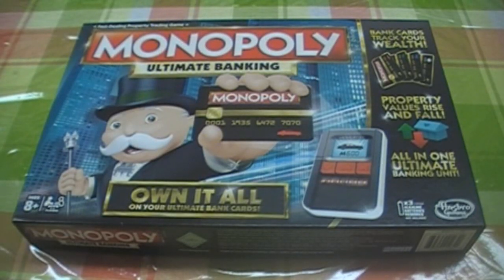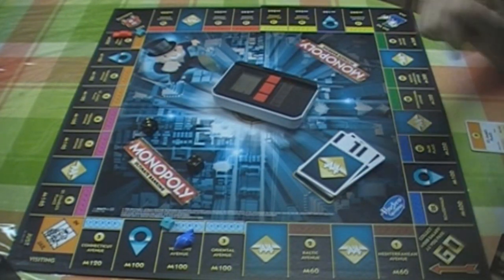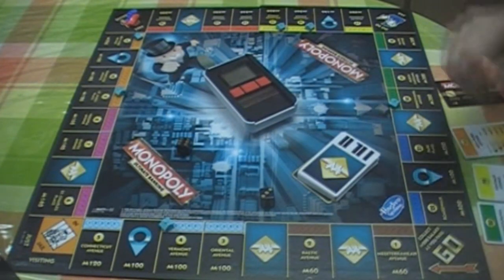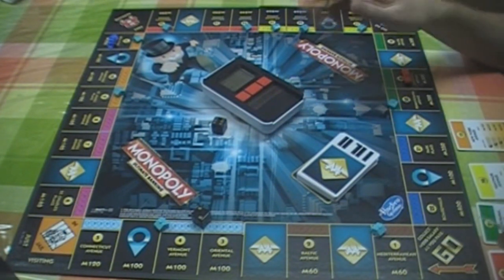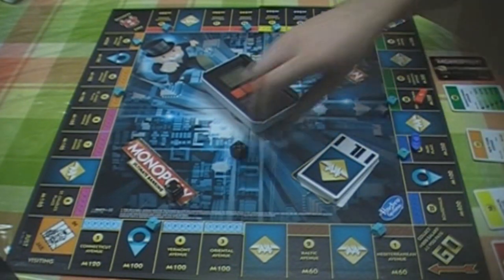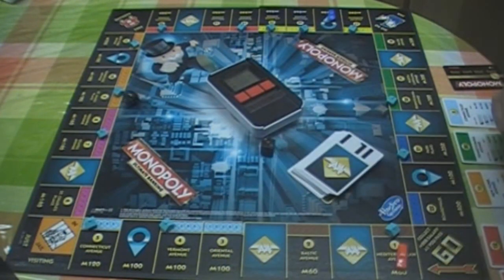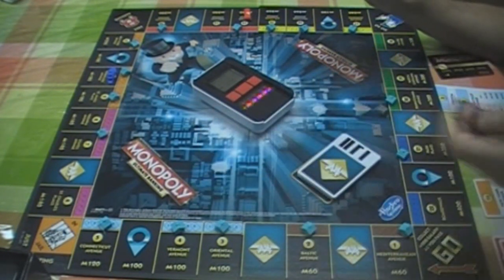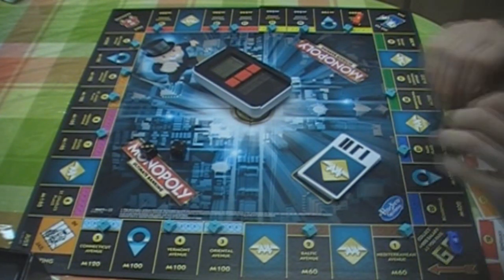How To Play Monopoly Ultimate Banking (Gameplay)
In this video I'm doing a game-play of Monopoly Ultimate Banking with explanation of how to play this game.